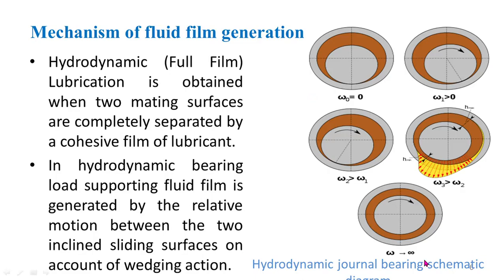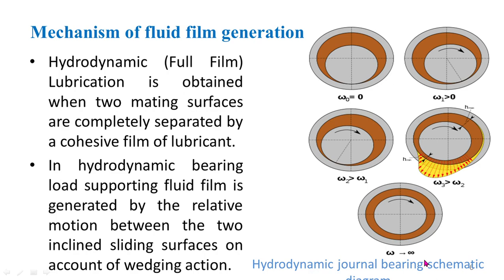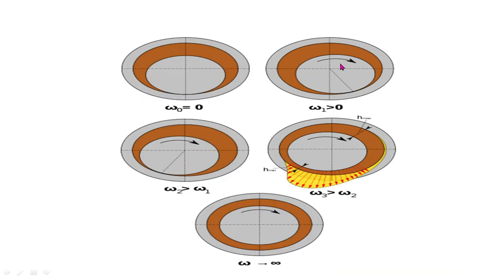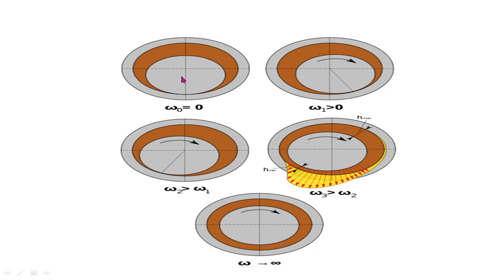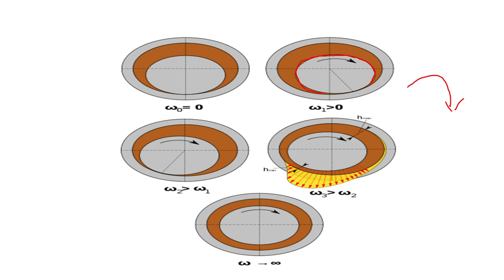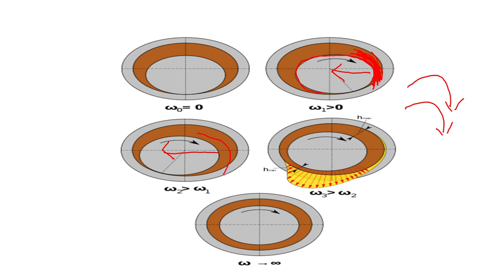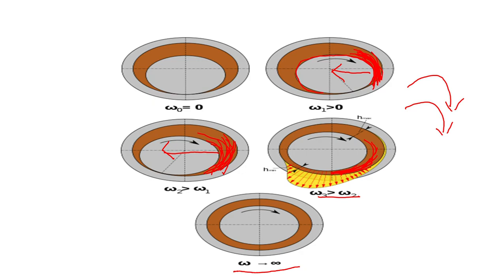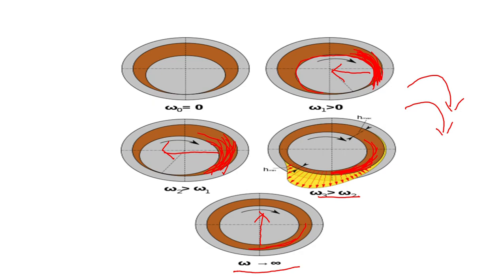mechanism of fluid film generation in journal bearing,principle of fluid film formation in bearing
this video contains information about the mechanism of fluid film generation in hydrodynamic journal bearing,principle of fluid film generation due to wedging action is discussed in this video,the fluid film is generated because of the relative motion between the shaft and the bearing.